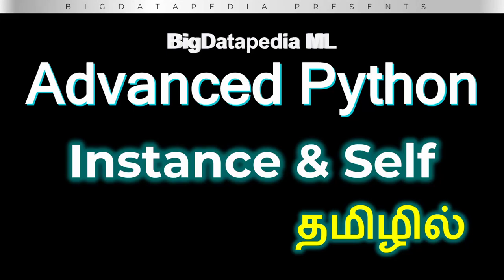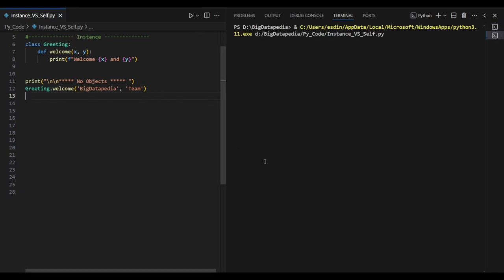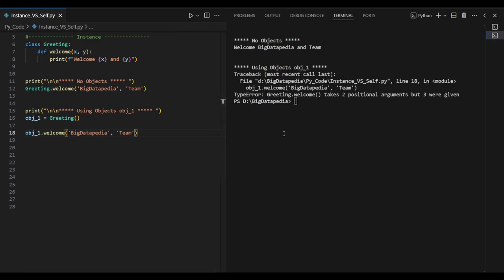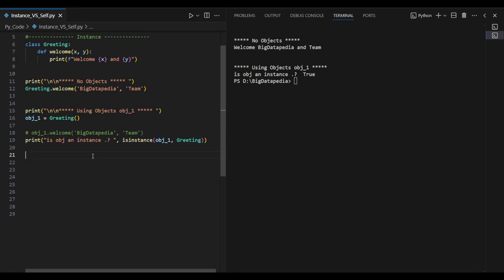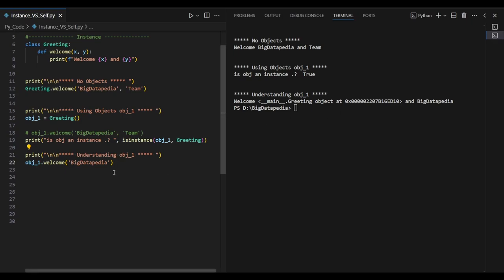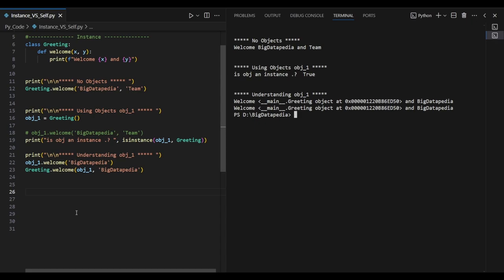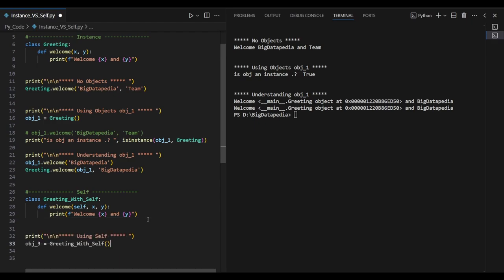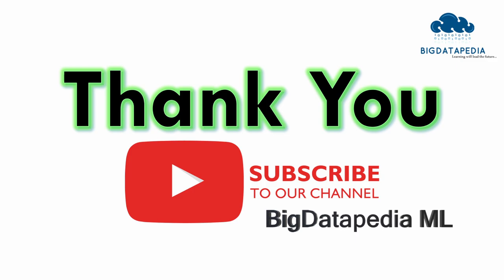Python Instance VS Self in 3 mins | Tamil | Advanced Python - Part 2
Video Playlist (Tamil):
Apache Spark Interview Question with Answers in Tamil

*1. Spark interview Questions with Answers*

*2. Bigdata Interview Questions with Answers*